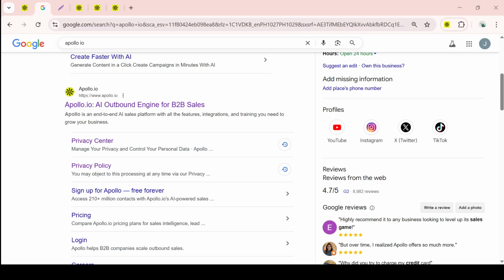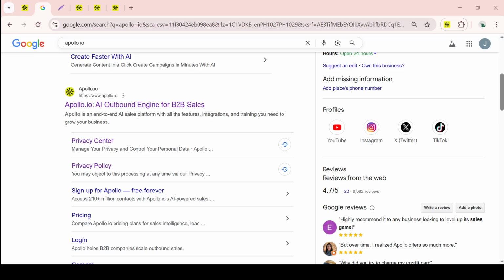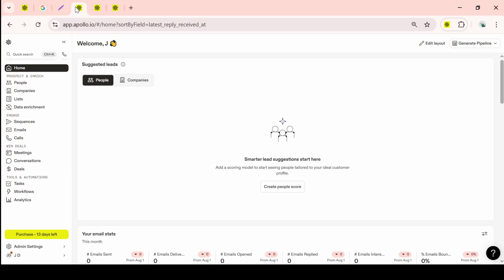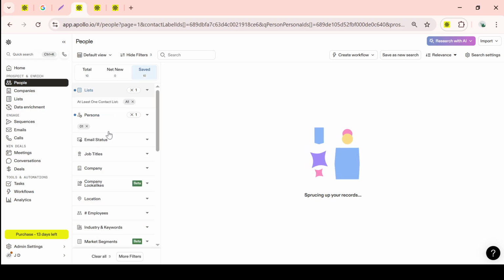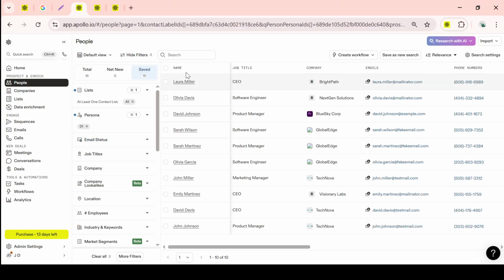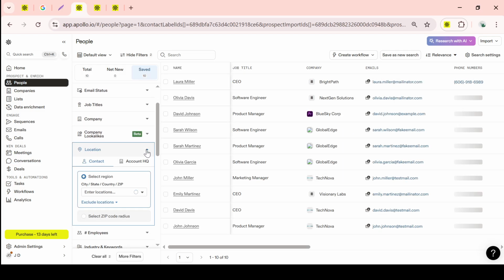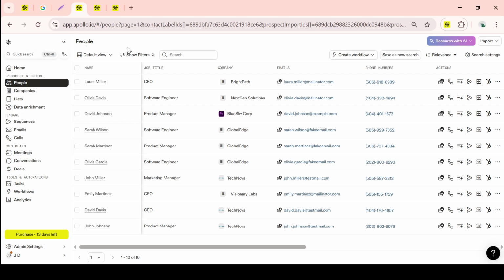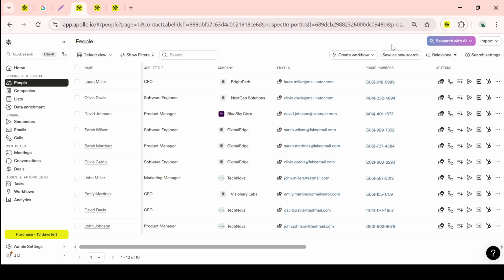How to Search in Apollo.io [2026 Full Guide]